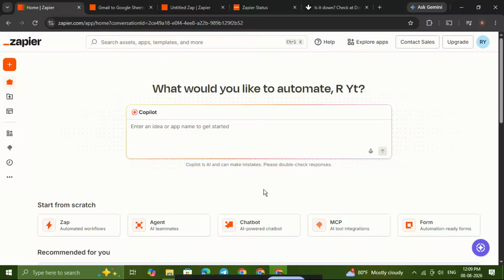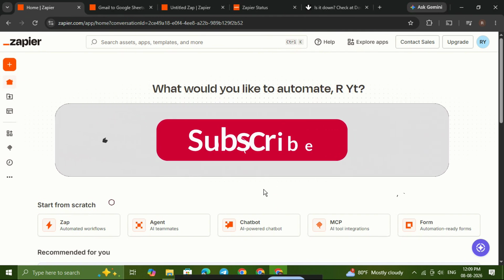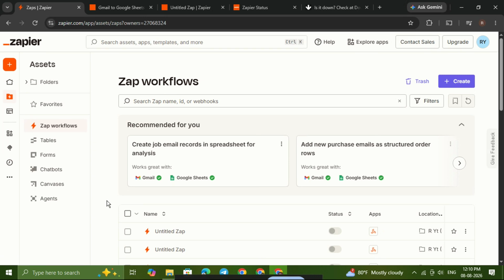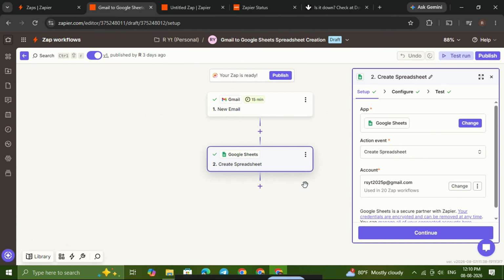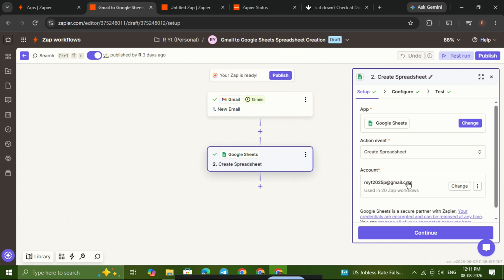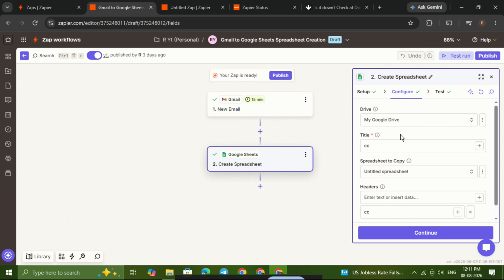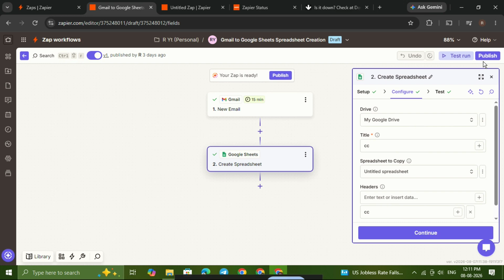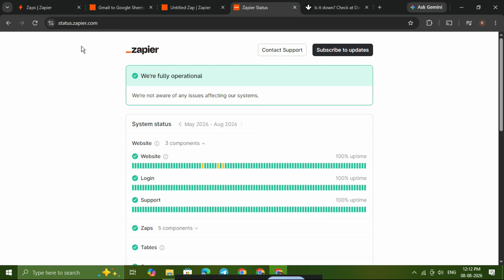Fix Zapier Bug Bounty (Easy Troubleshooting Guide)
Learn how to fix Zapier workflow errors step by step by checking your connected app account, permissions, required fields, and Zapier service status.

🕚Timestamps:
0:00 Intro and overview
0:14 Open Zapier and go to Assets
0:27 Open Zap Workflows
0:40 Select the Zap causing the error
0:53 Disconnect and reconnect the app account
1:12 Check admin or write access in the target app
1:30 Make sure no required fields are empty
1:48 Publish the updated Zap
2:00 Check status.zapier.com for outages
2:15 Recap and final tips

✍️What You'll Learn In This Video:
• How To Find The Broken Zap In Zapier
• How To Disconnect And Reconnect An App Account
• How To Check Admin Or Write Access Permissions
• How To Fill In Required Fields Before Publishing
• How To Publish A Fixed Zap Workflow
• How To Check Zapier Status For Service Issues

💡Pro Tips:
• Always reconnect the app account after permission changes.
• Review every mapped field before publishing.
• Test the Zap after each major fix to isolate the problem.
• Check the status page first if multiple Zaps are failing.
• Confirm the connected user has the right role in the target app.